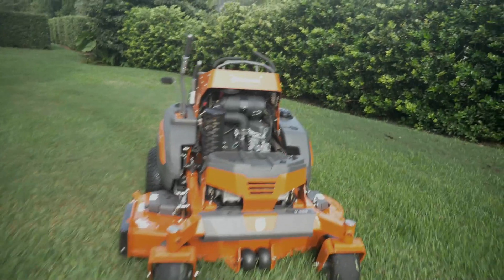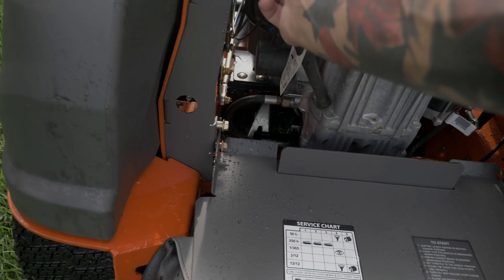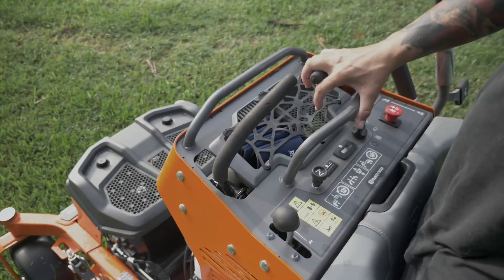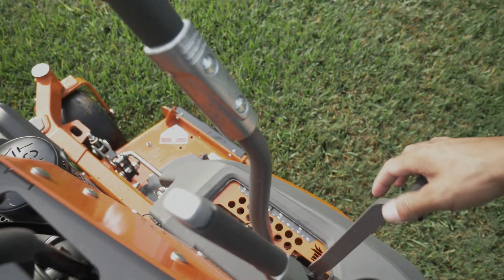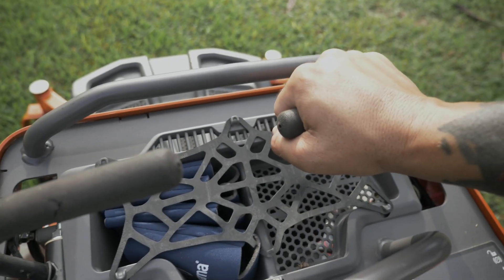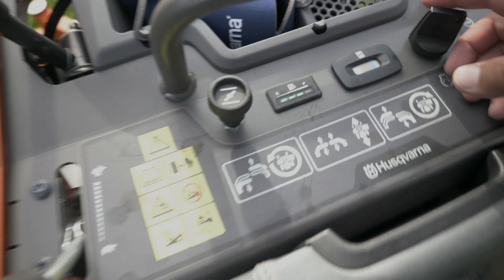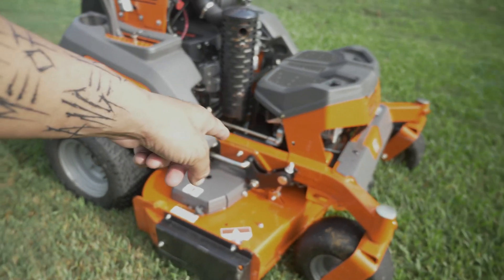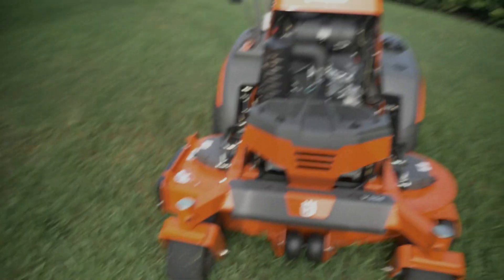Husqvarna V554 Mower Is BACK!